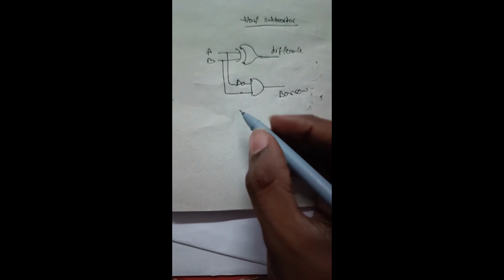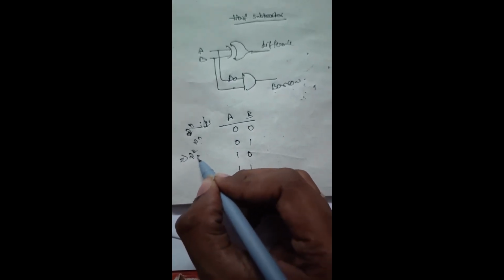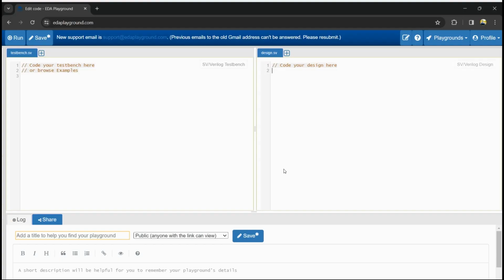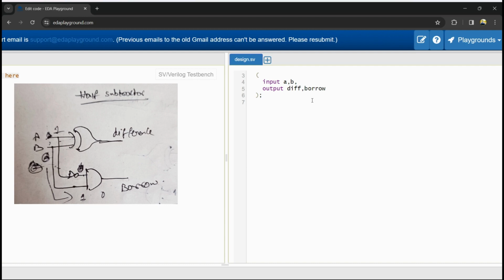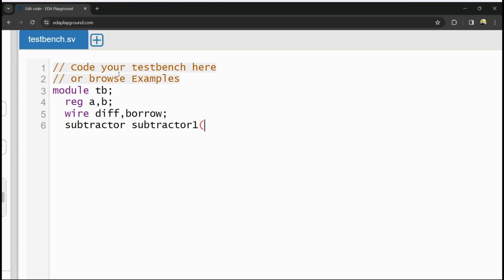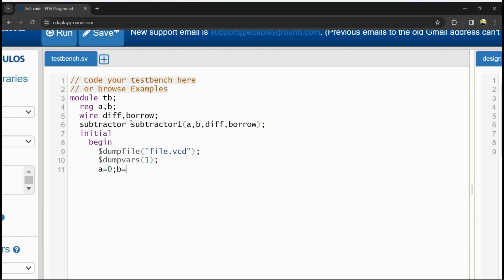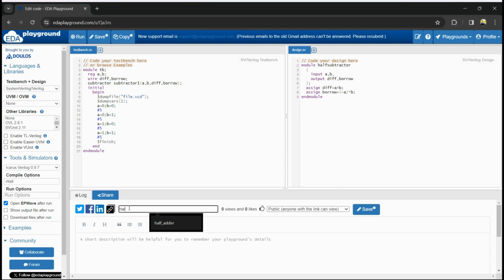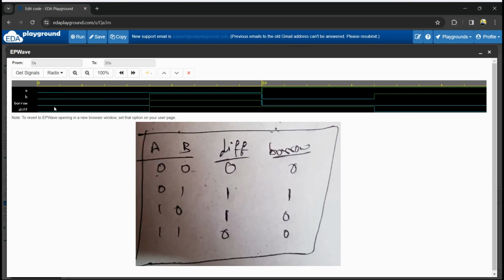#5 Half Subtractor using Verilog || Eda Playground